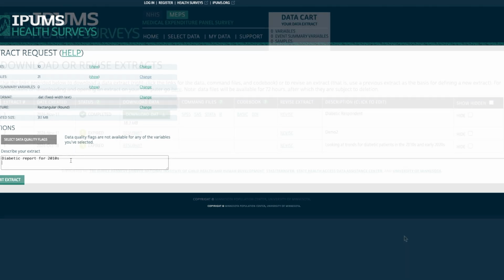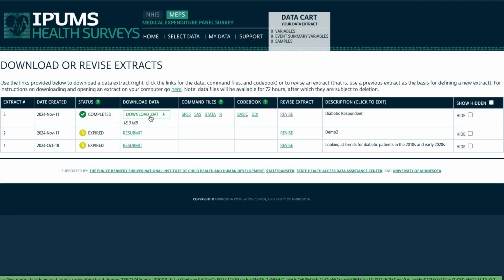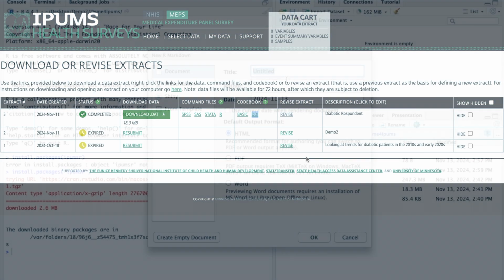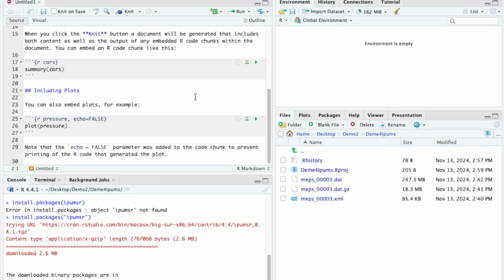How to load IPUMS data into R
This video is a tutorial on loading data extracted from IPUMS into your R studio environment.